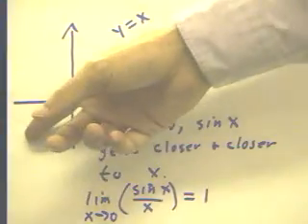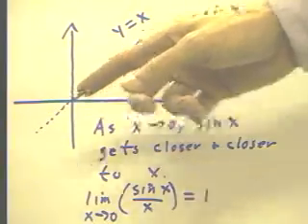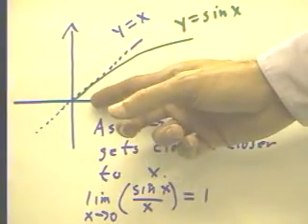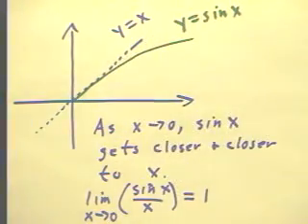0923 cal05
Description